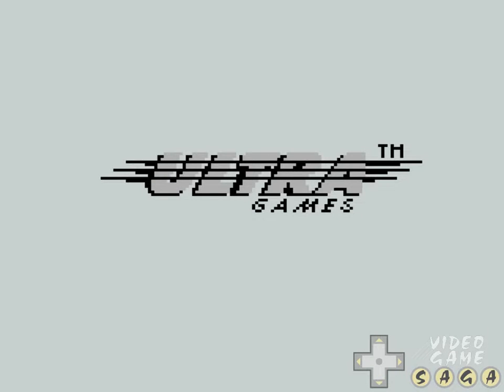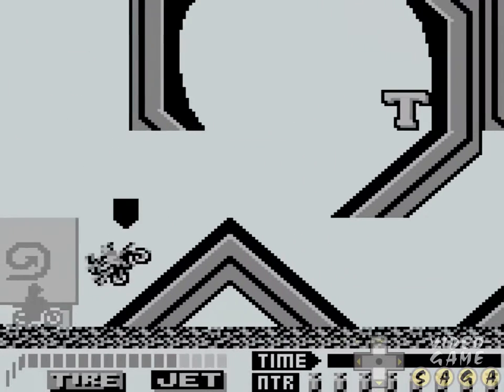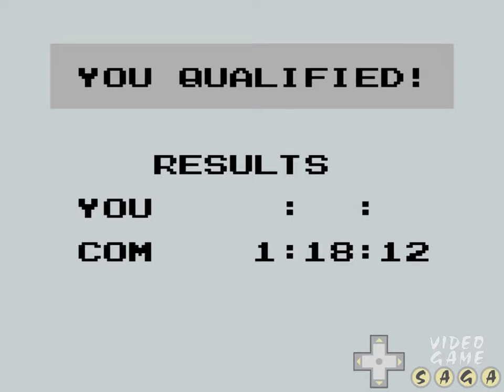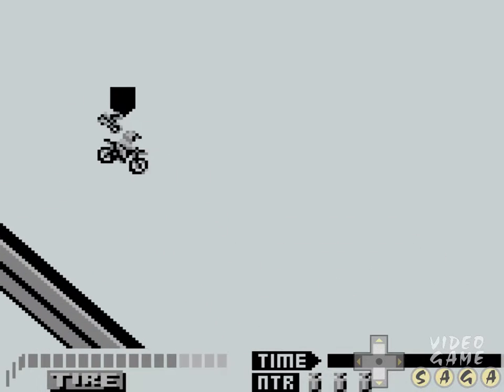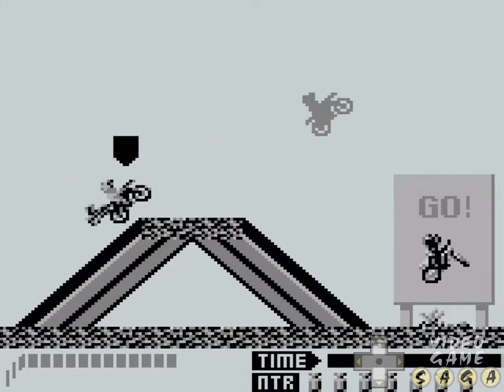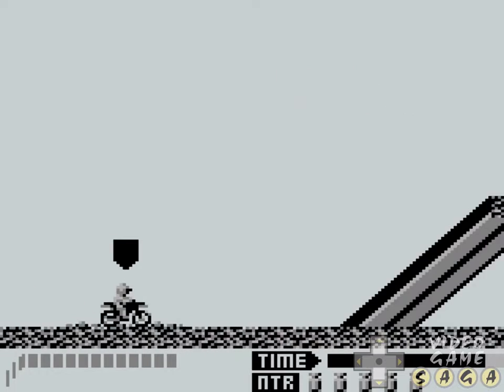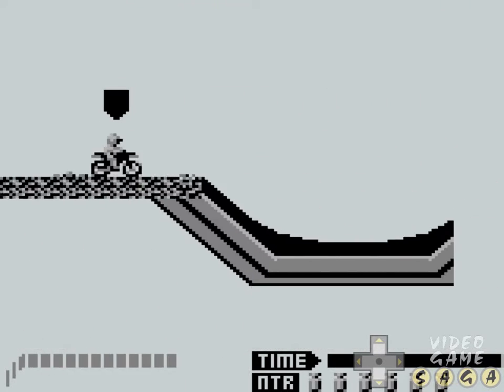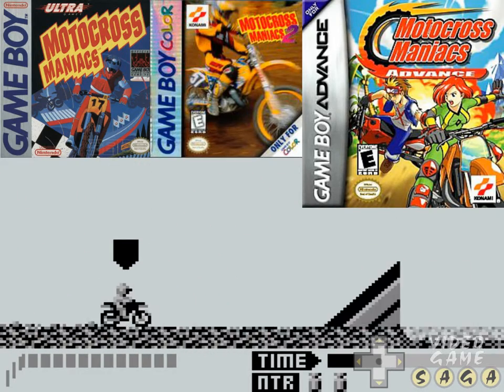RETRY? Episode 46, Motocross Maniacs (GB)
The RETRY? series originally were posted to YouTube starting January 2010, and finishing in 2012.  The episodes are meant to share facts, gameplay, and my own stupidity.  If you took the time to watch any of these, thanks!  And... sorry?

The site is no longer in operation.